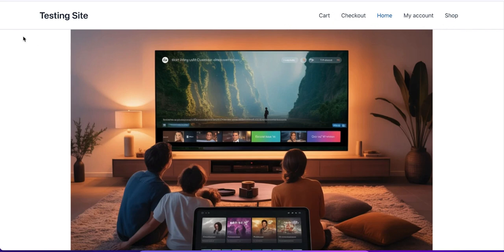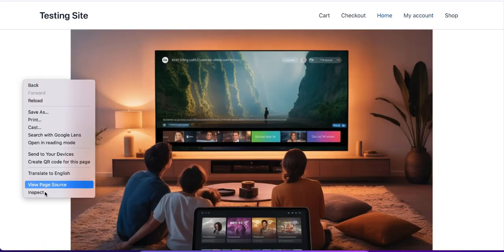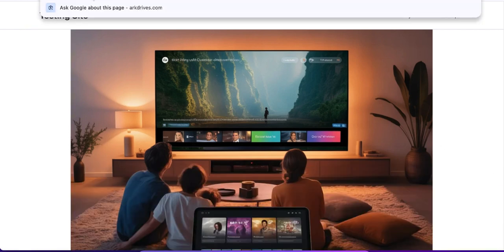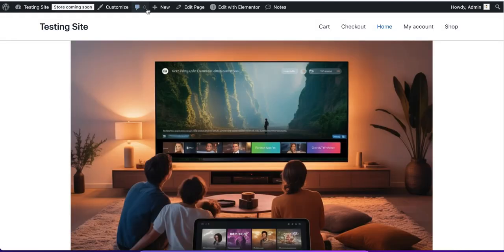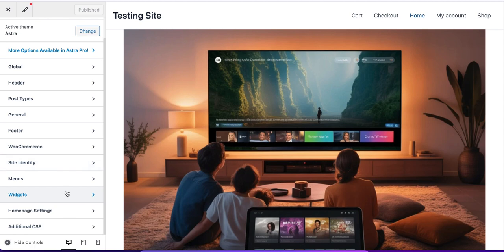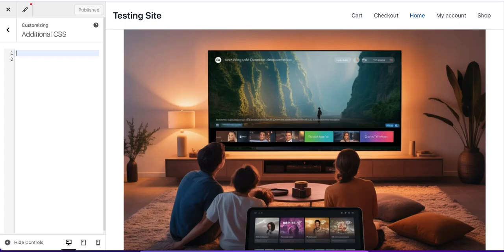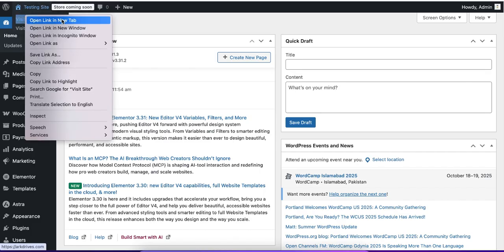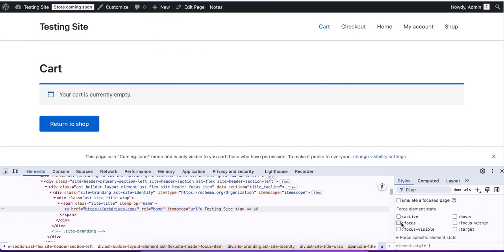Remove Link Border in Astra Theme | Easy WordPress CSS Fix Tutorial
Want to make your WordPress site look more professional? In this quick tutorial, I’ll show you how to remove the border or outline around links in the Astra theme using simple custom CSS. This is perfect for WordPress beginners who want a clean and polished design without installing extra plugins.

In this video, you’ll learn:
✅ How to fix the Astra theme link border issue
✅ How to use custom CSS in WordPress
✅ Tips for making your website look clean and professional

If you’re new to WordPress, Astra theme, or CSS customization, this step-by-step guide will help you easily fix this issue in just a few minutes.